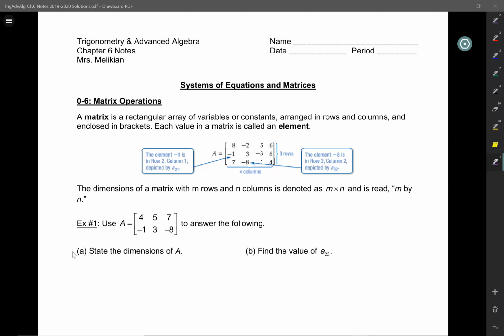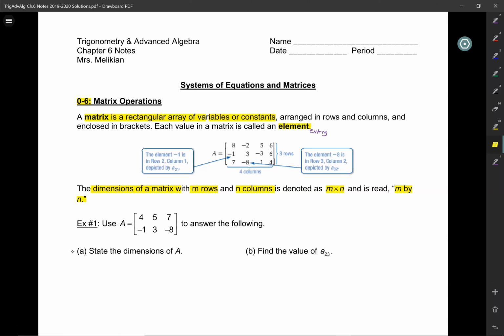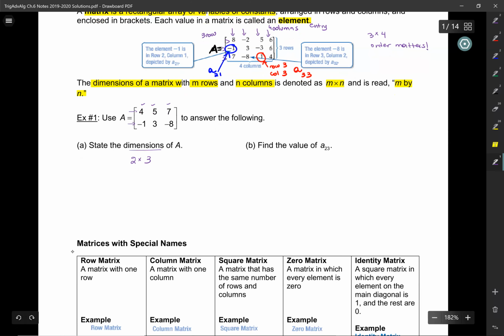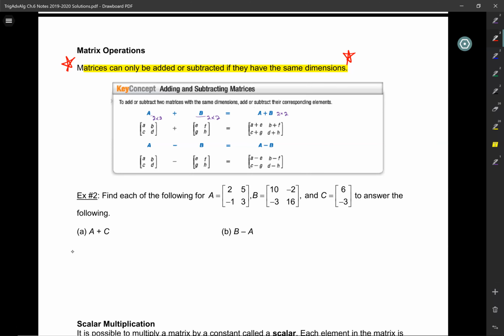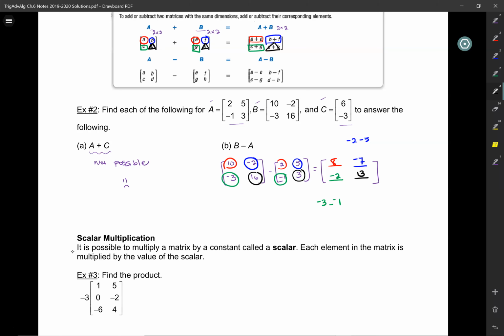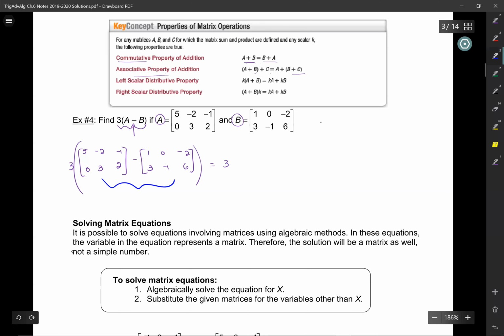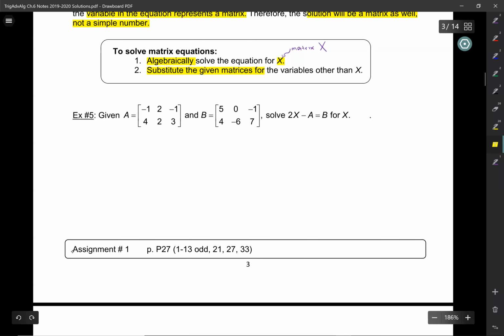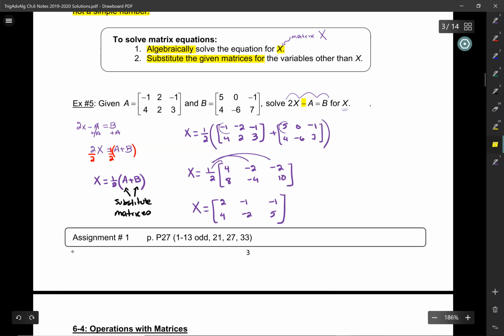Trig 0 6